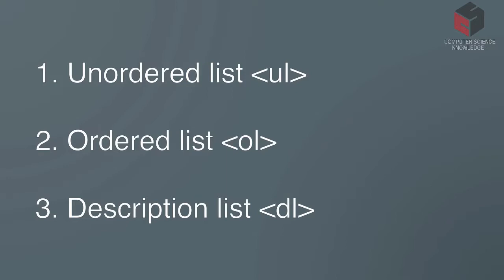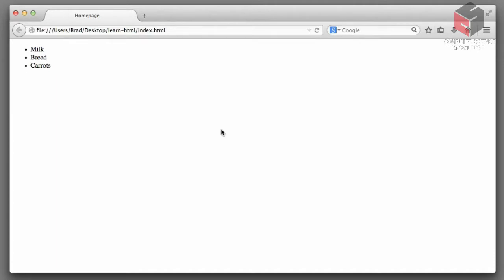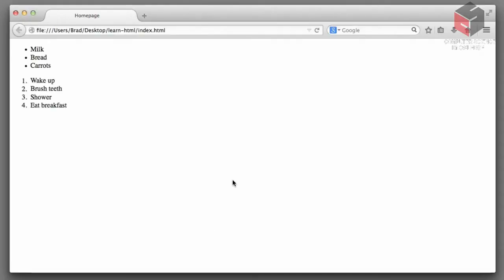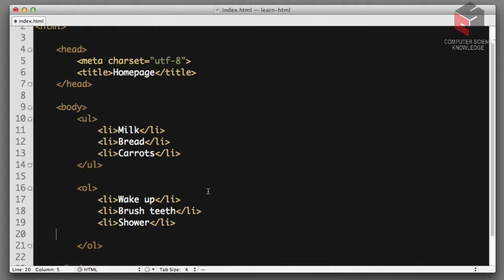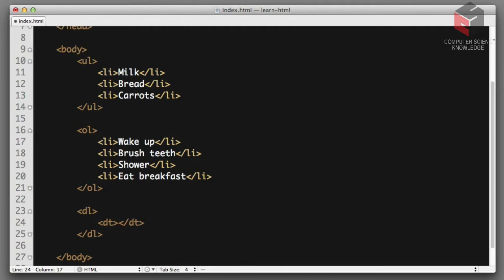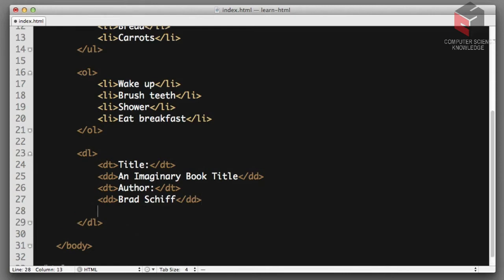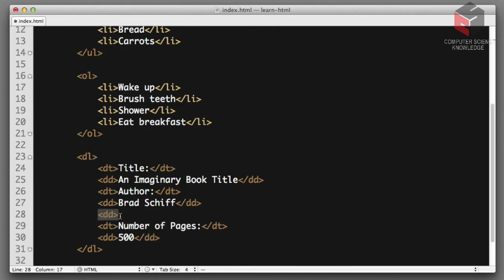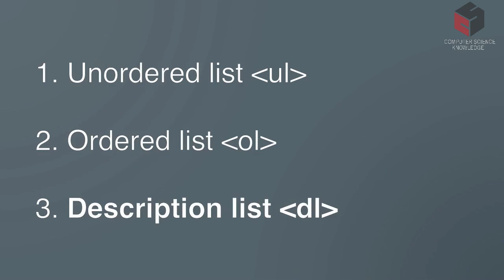30 Days to Learn HTML and CSS Tutorial 013